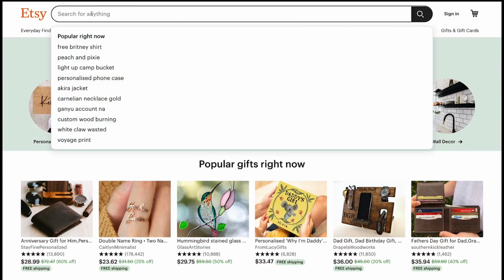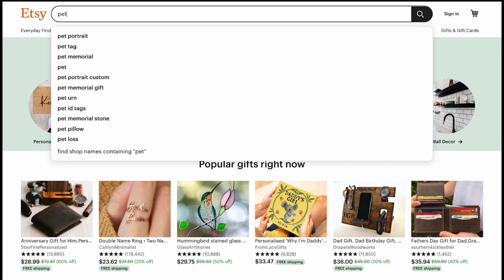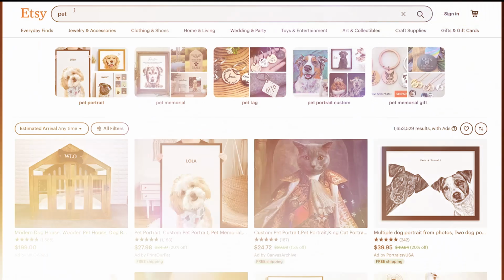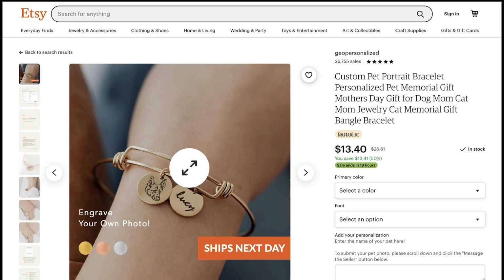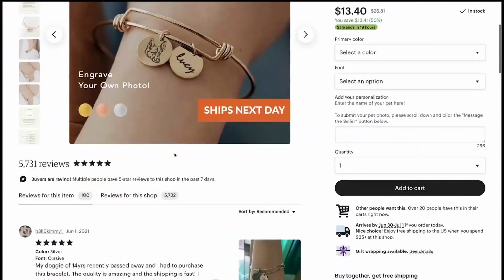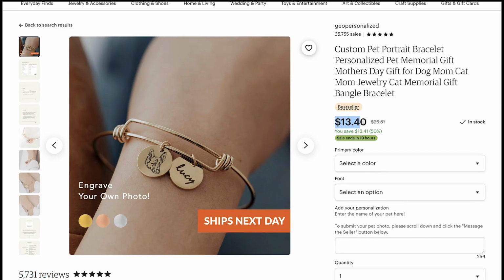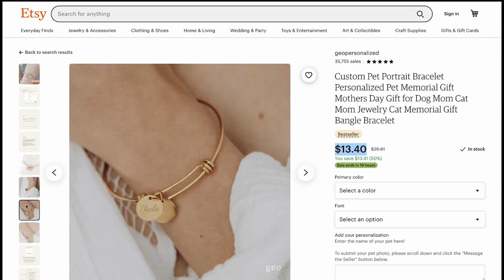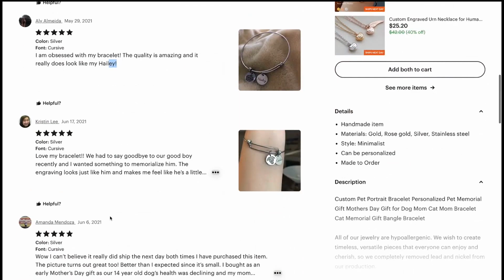Etsy Hack Finds VIRAL Products FAST (Shopify Dropshipping)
💰Copy+Paste My ENTIRE Shopify Empire From Scratch ►

Forget AliExpress, Google Trends, or any of those fancy software...

If you want a FREE way to find VIRAL products that are selling like crazy, this Etsy hack is pure gold.

FEATURED VIDEO

📦 BEST DROP SHIPPING SUPPLIERS

💻 BEST SHOPIFY THEME (my opinion)

📲  BEST SHOPIFY TOOLS & APPS

*FREE TRAINING + 7 FIGURE CASE STUDIES*